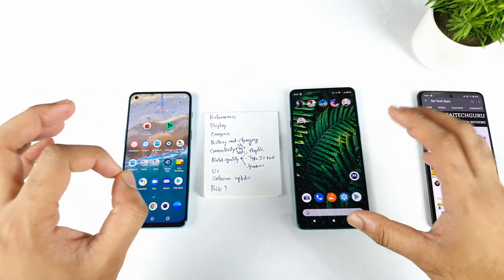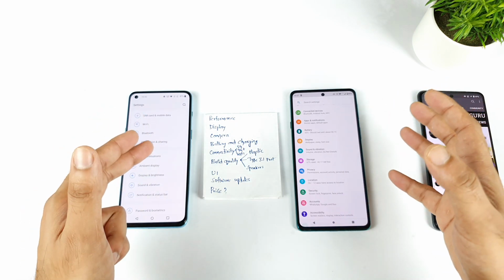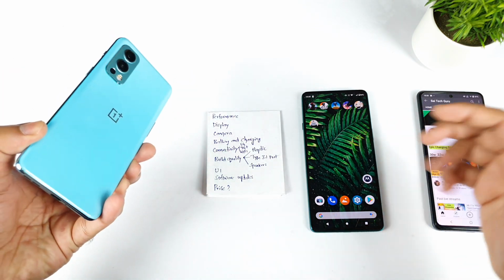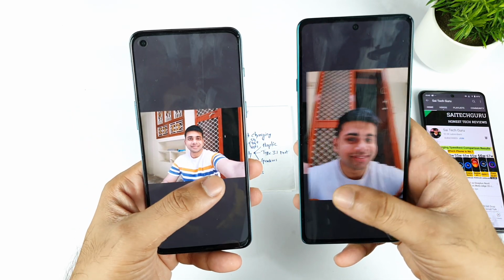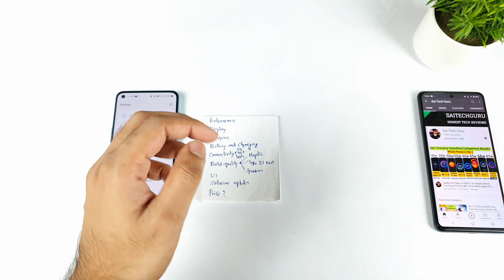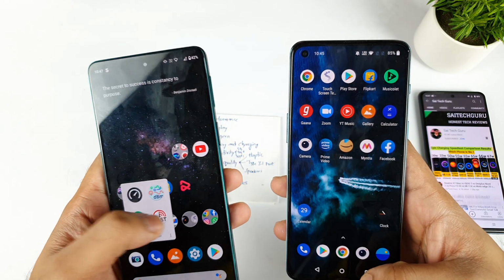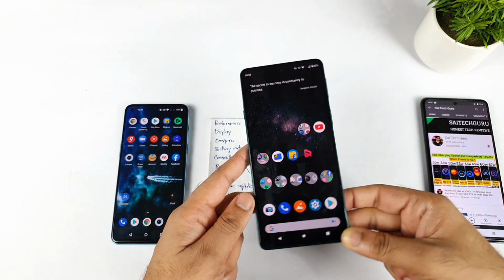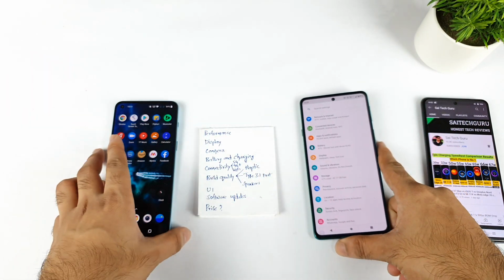Oneplus Nord 2 vs Motorola Edge 20 indepth comparison which is Best to Buy 🔥🔥🔥